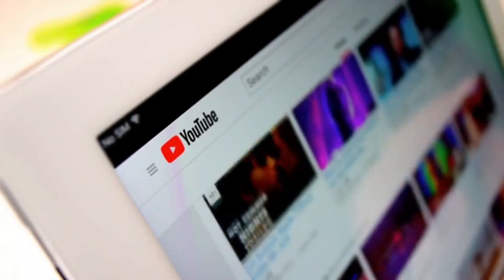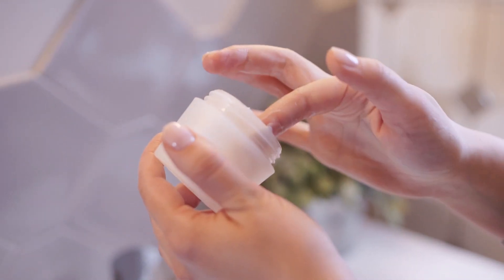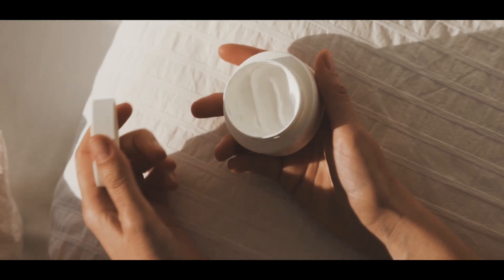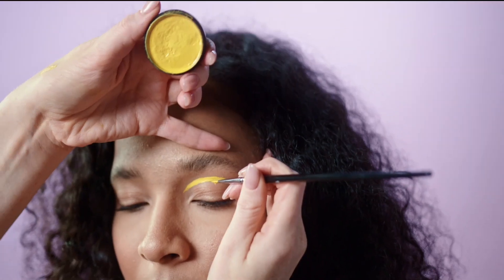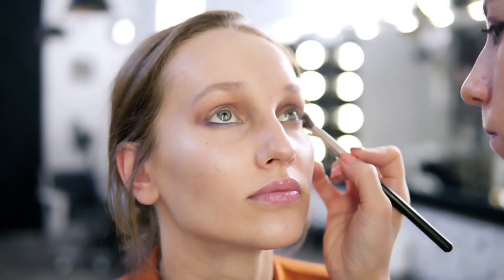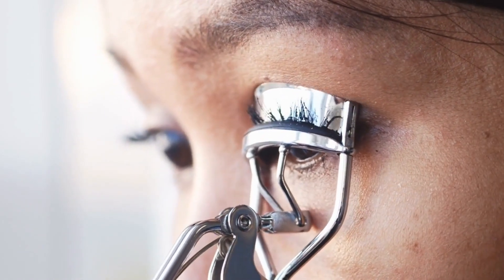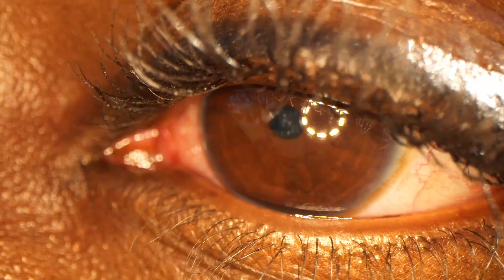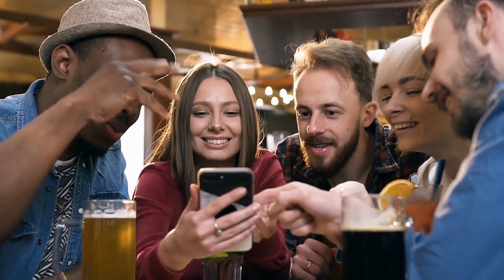6 Ways To Look Younger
6 Ways To Look Younger
B-ALL-IN

There's an infinite number of beauty and health products on the market to help you look and feel your best as you age and it isn’t just about regularly using face sunscreens. It’s about what you owe yourself to work towards anyway as you progress through your one wild and precious life: to pursue happiness and fulfillment, achieve some of your dreams, and build enriching relationships with yourself and your loved ones, all to the best that your ability and circumstances allow.